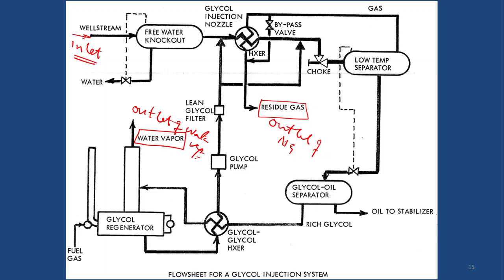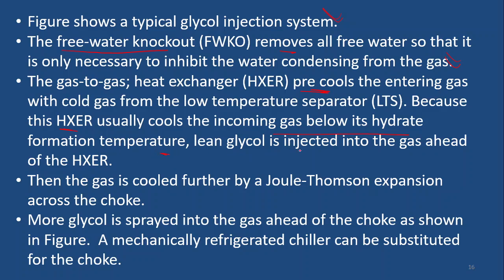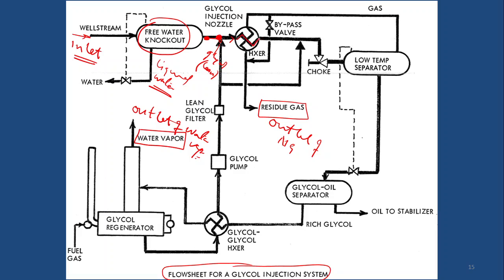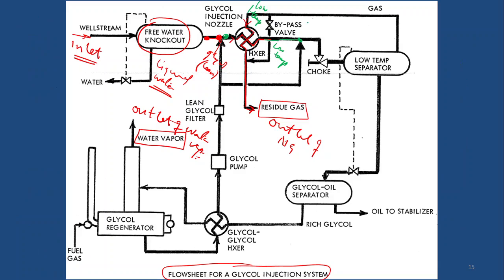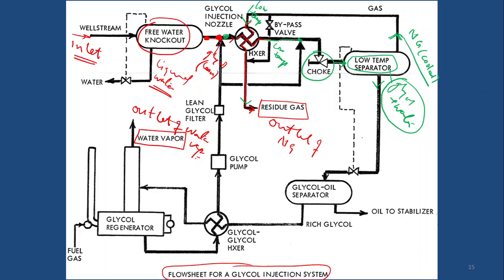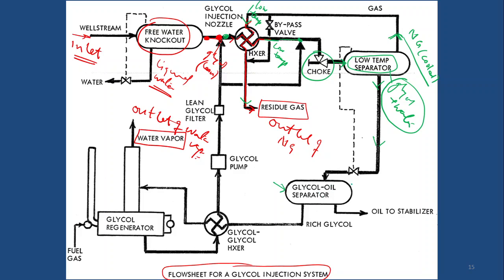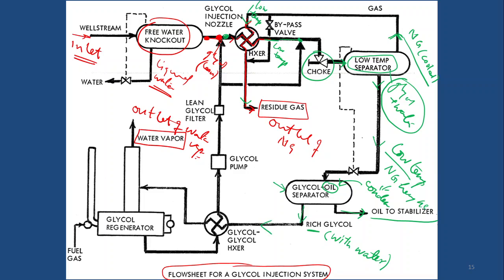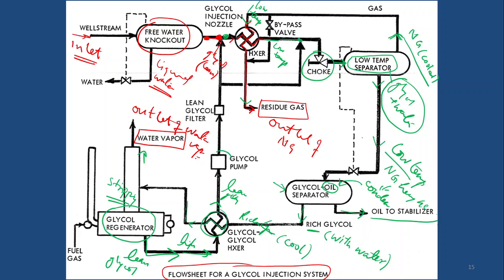NGPU3 T3C chemical injection floor sheet for natural gas